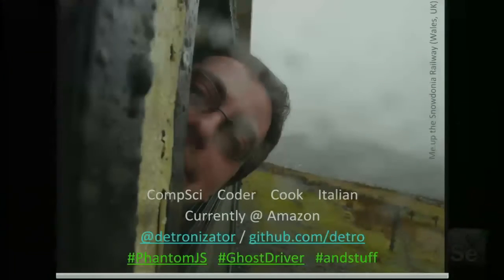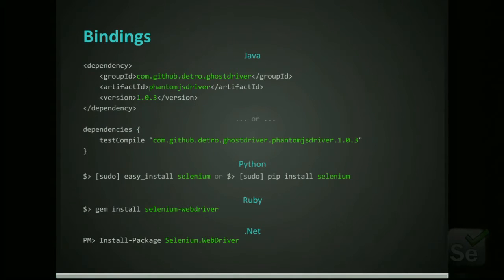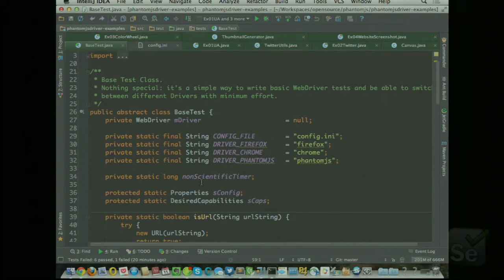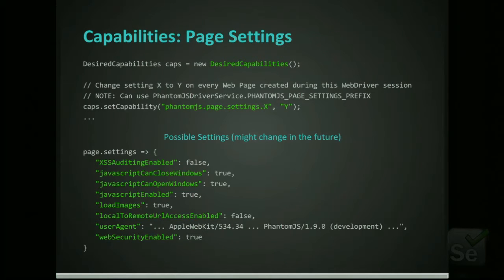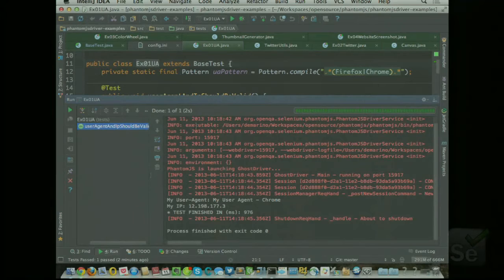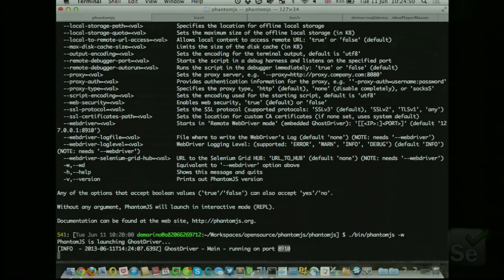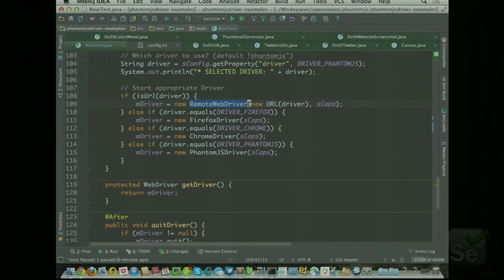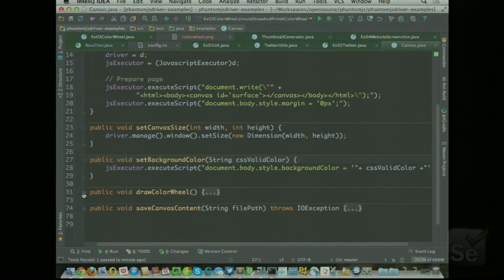Ivan De Marino, Getting started with GhostDriver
6/11/13, Track B, 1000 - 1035